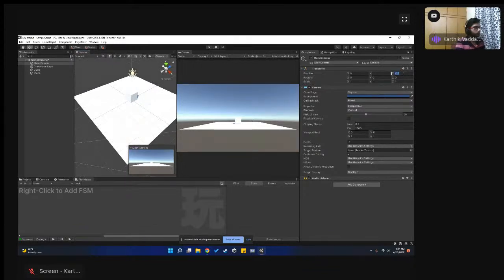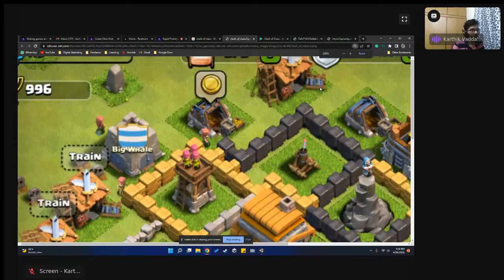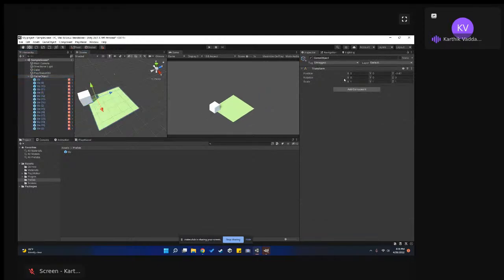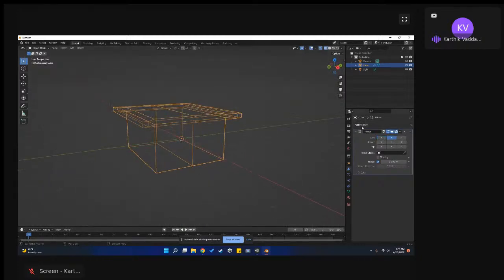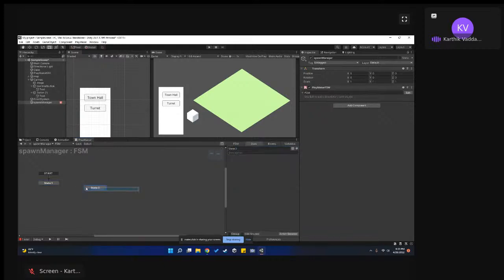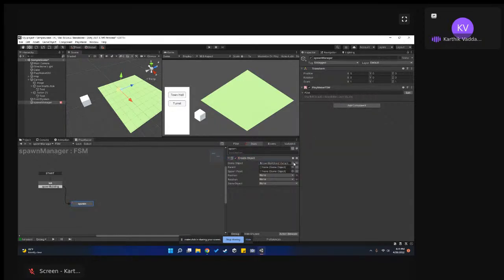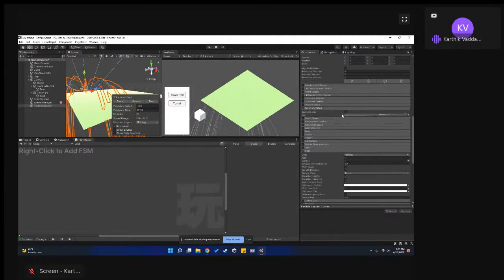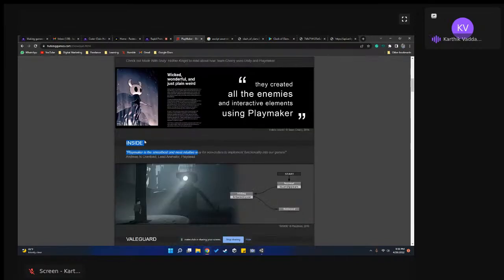Rapid Prototyping Games in Unity and Playmaker#LiveOnCrater